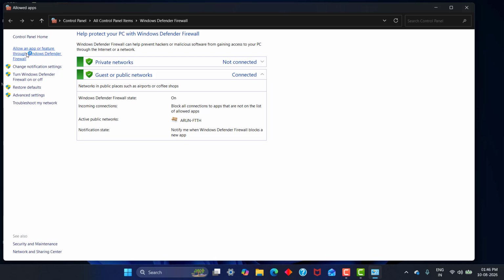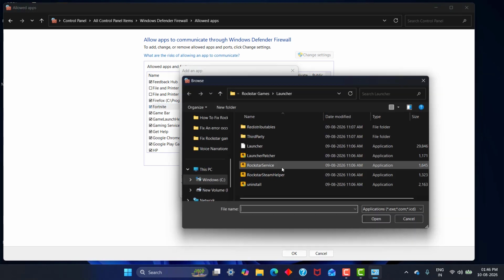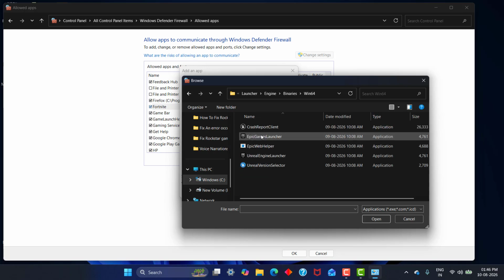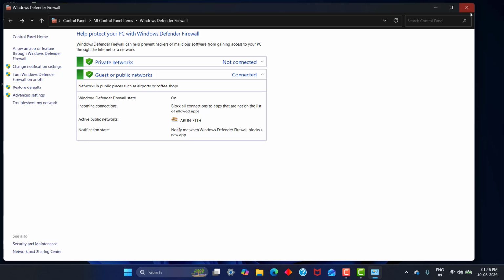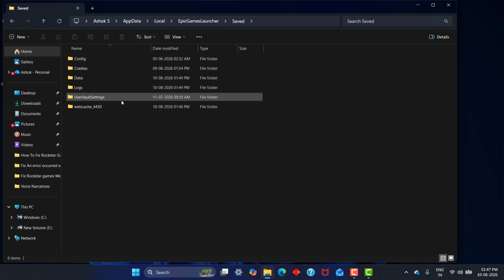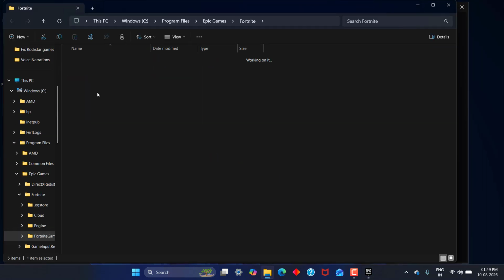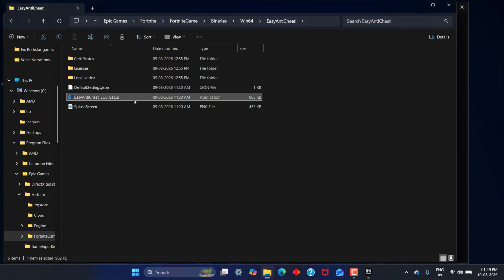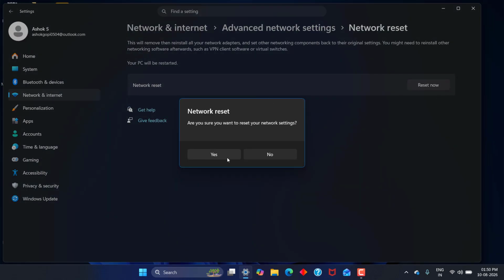How To Fix Pak is Invalid Error in Fortnite (2026)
Getting the “Pak is invalid” error in Fortnite? In this video, I'll show you how to fix the Pak is Invalid Fortnite error step by step.

Fix Pak is Invalid Fortnite error
Fix Fortnite not launching
Fix Fortnite crashes